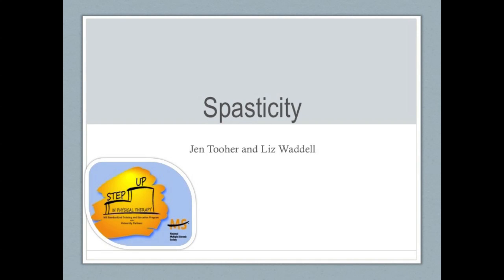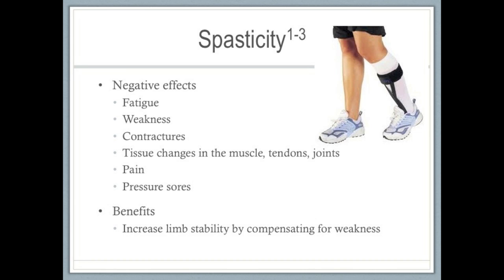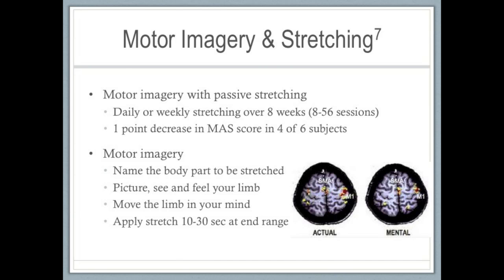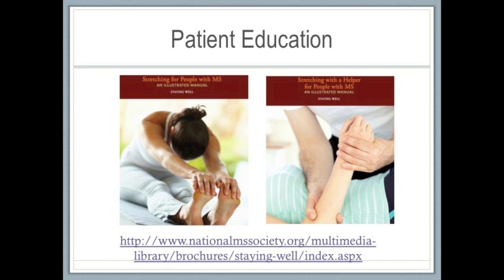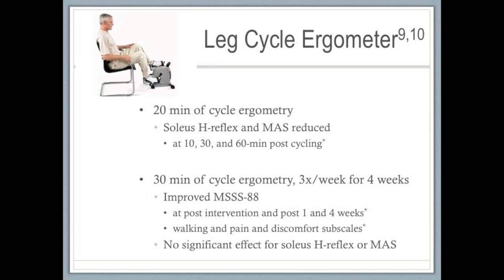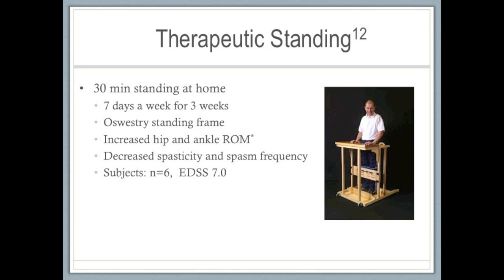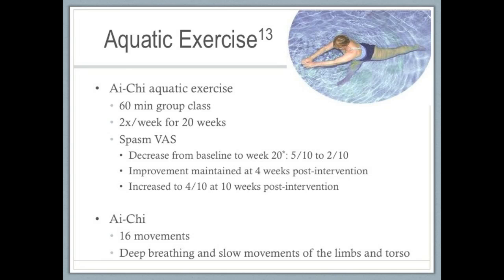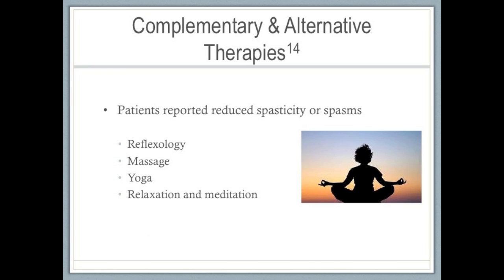MS Spasticity Interventions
This video was created by Jen Tooher and Liz Waddell, DPT students at UNC-Chapel Hill, who are participating in MS Step Up: a collaboration between UNC and the Greater Carolinas chapter of the National MS Society.

This module was created with 5 other modules to educate physical therapists interested in multiple sclerosis care. The module website can be accessed at: